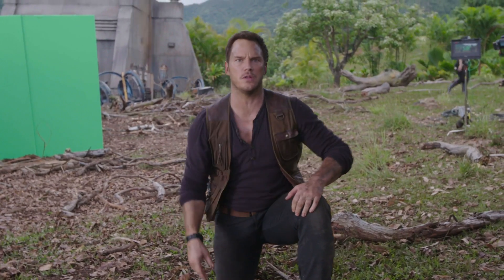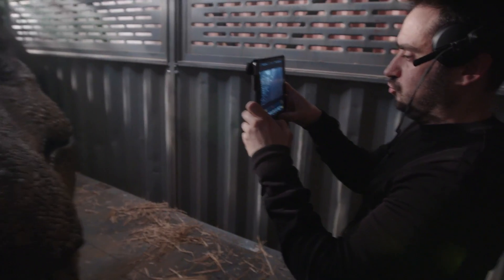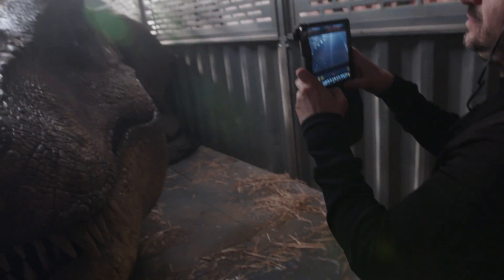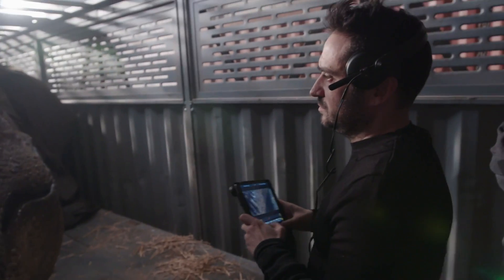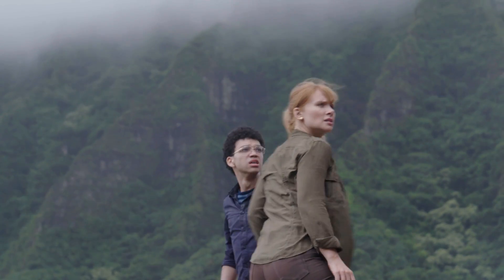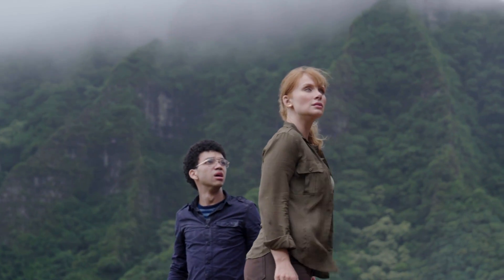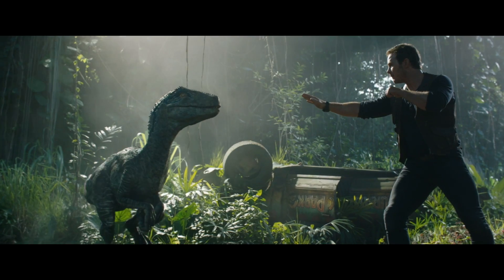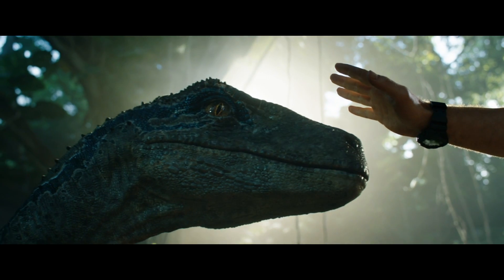'Jurassic World: Fallen Kingdom' Behind The Scenes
Christ Pratt, Bryce Dallas Howard, Daniella Pineda, Justice Smith, and Director J.A. Bayona take us behind the scenes and discuss the importance of balancing CGI with practical effects.

'Jurassic World: Fallen Kingdom' releases June 22, 2018.

For more movie trailers, celebrity interviews and more visit Hollywood.com!